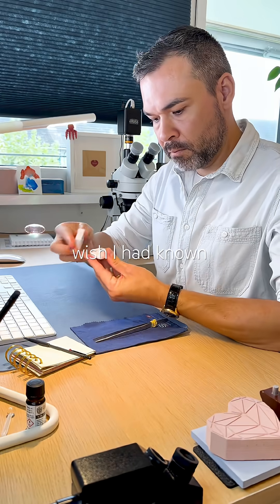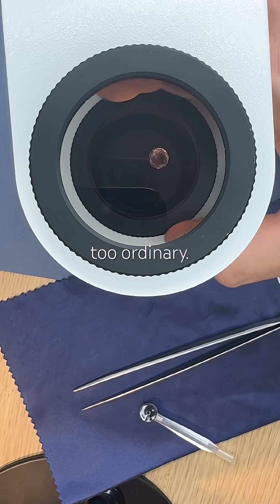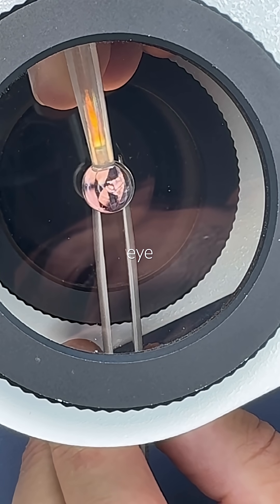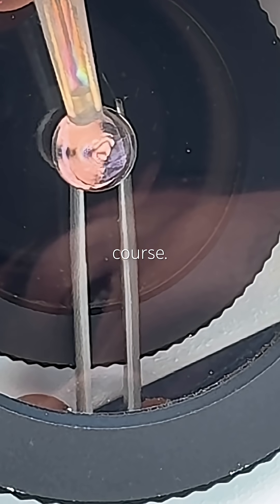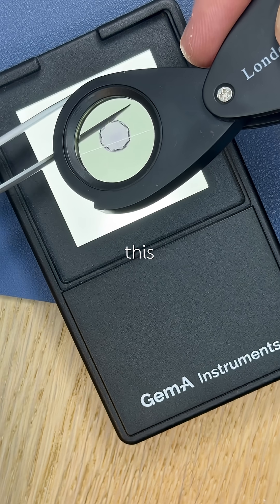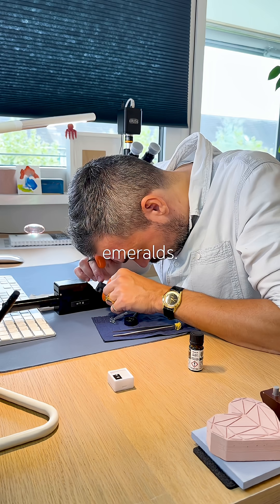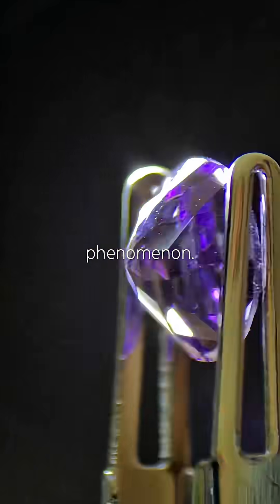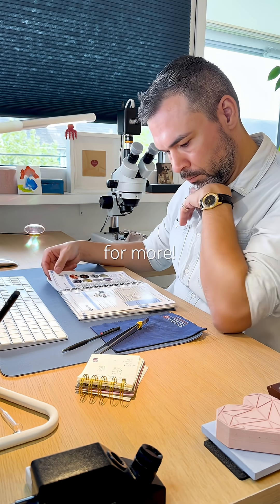A Quartz With No Bull’s Eye… and Why That Matters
I bought this amethyst at the start of my collection and barely cared about it. It looked too ordinary. Then I tested it and realised something unusual was going on.
This quartz has no bull’s eye. Instead it shows a plain uniaxial figure, the kind you see in sapphires or emeralds. I found research explaining how this can happen due to its formation and internal structure, but it is still a rare sight.
A basic stone I ignored turned out to be hiding a surprising optical twist. Makes me think about what else is waiting in my own boxes.